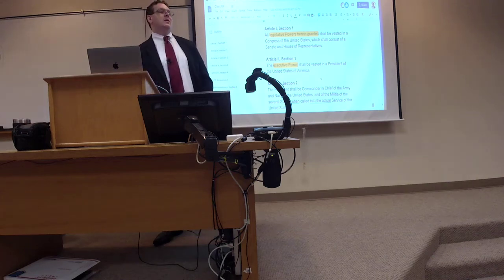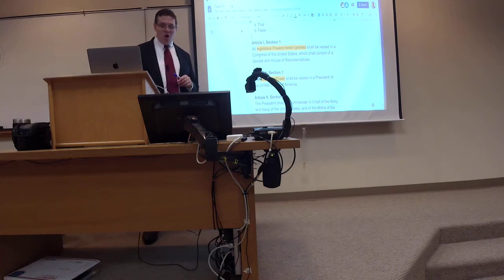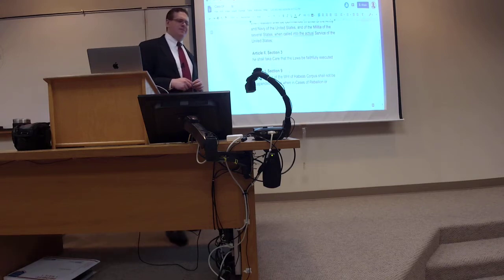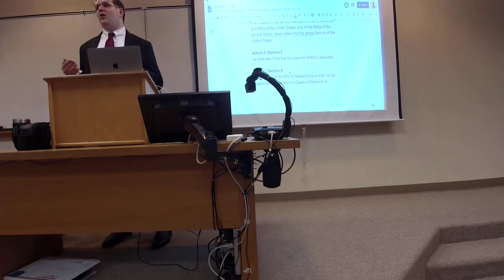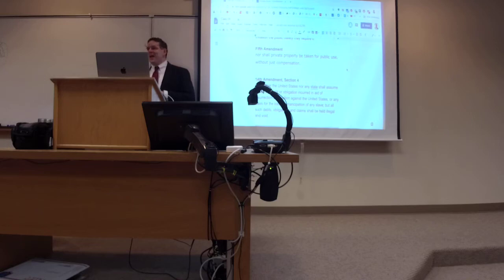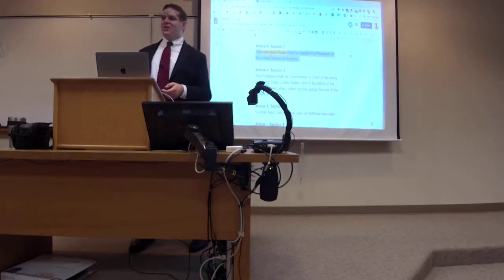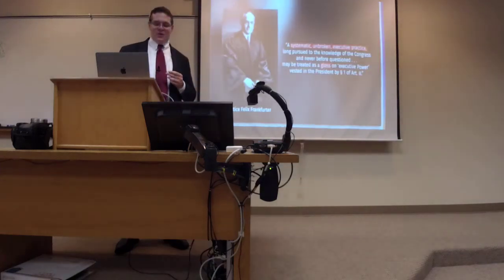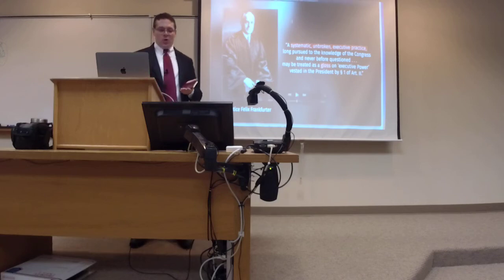ConLaw Class 9: The Executive Power I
Description:Class 9 - 9/24/19
The Executive Power I
The Executive Power (515-517)
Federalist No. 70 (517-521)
Ex Parte Merryman (524-530)
The Emancipation Proclamation (538-541)
Objections to the Emancipation Proclamation (541-544)
Youngstown Sheet & Tube Co. v. Sawyer (544-566)